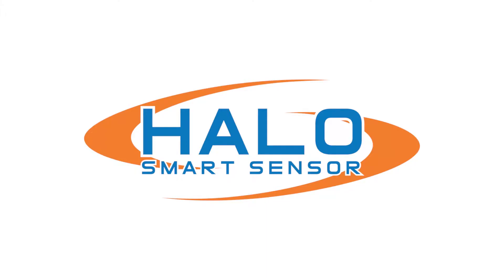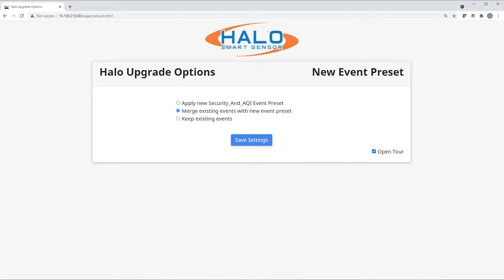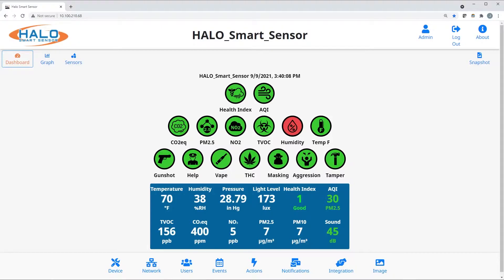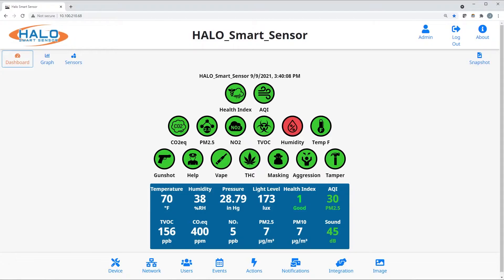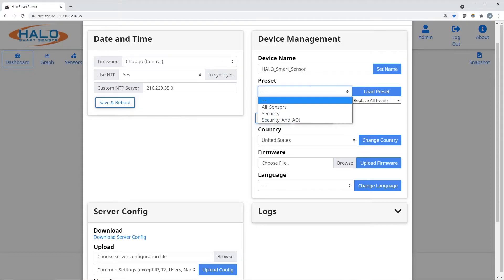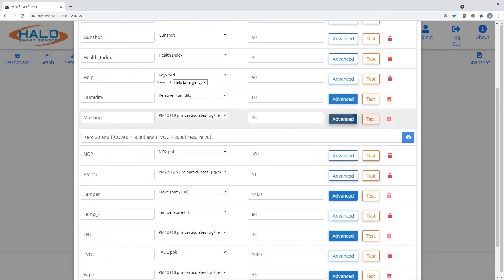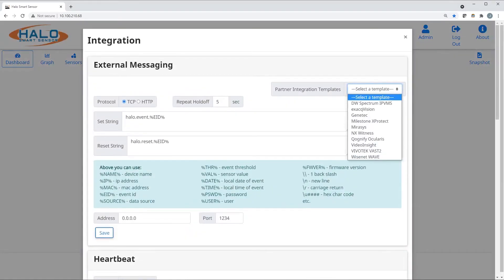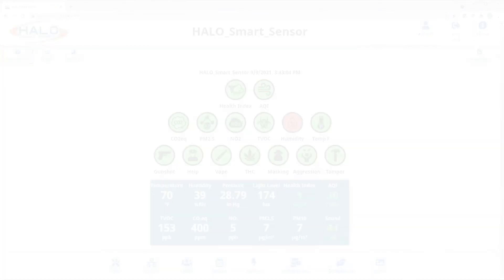HALO User Interface Experience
This tutorial walks through the first time user experience for setting up a new HALO device.